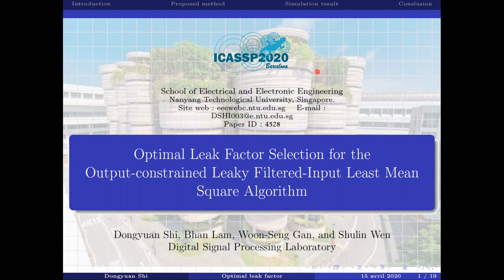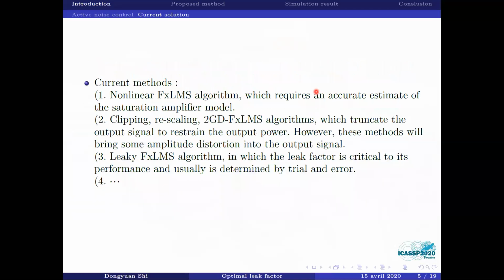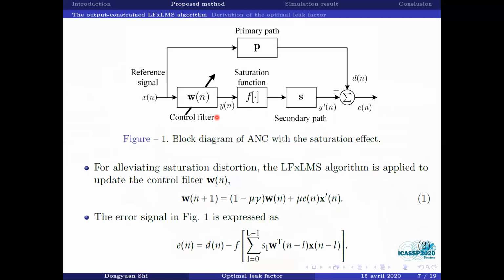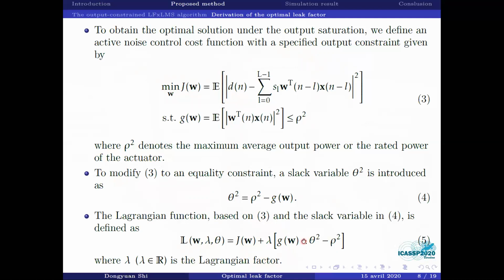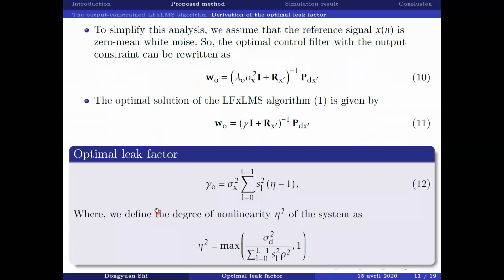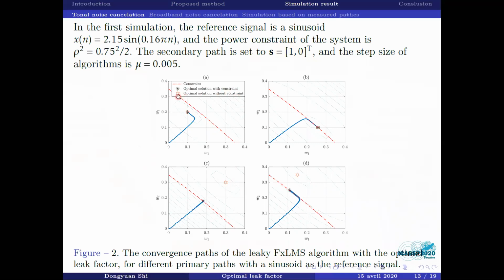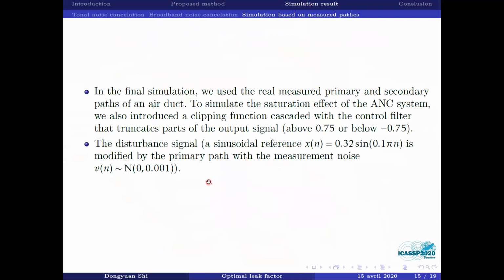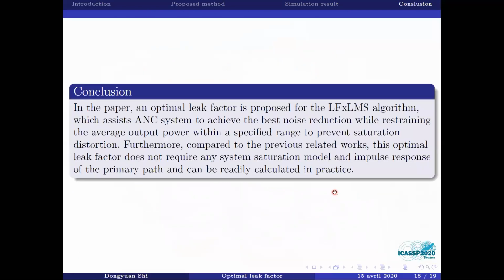ICASSP2020 presentation : Shi Dongyuan – Optimal Leak Factor